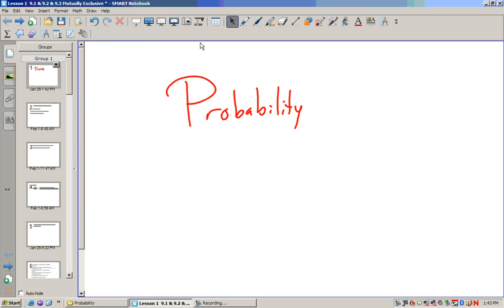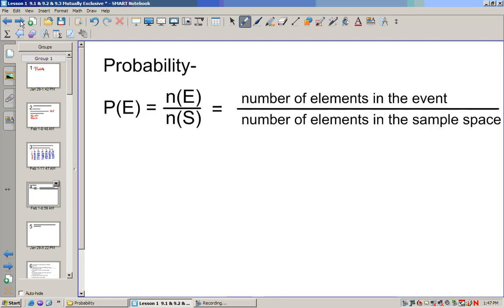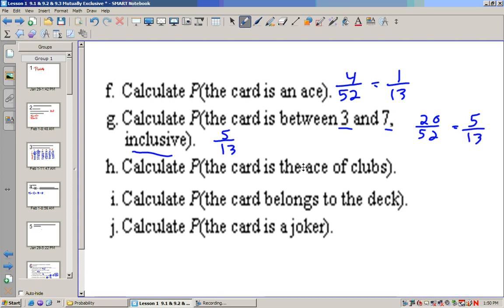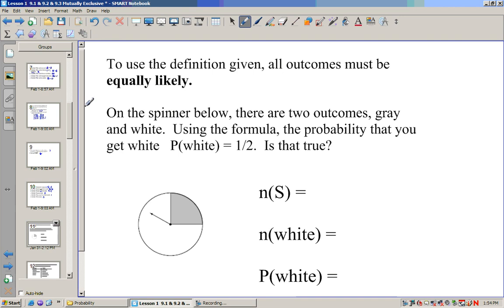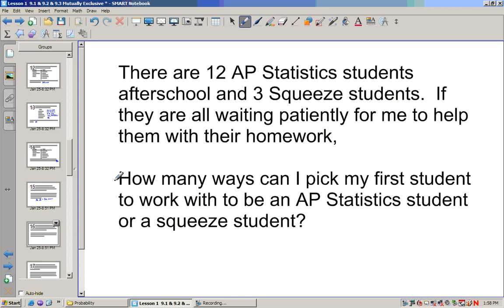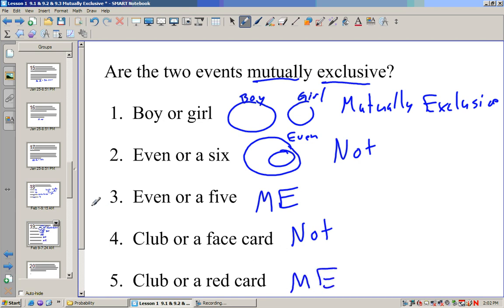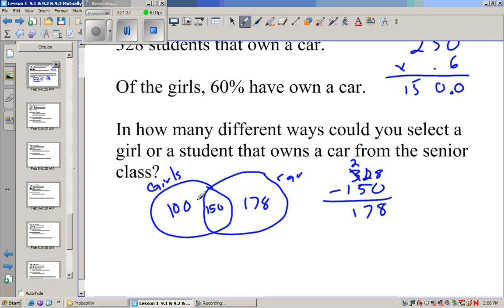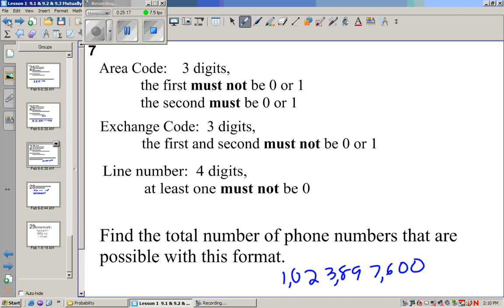Day 1 9 1 through 9 3